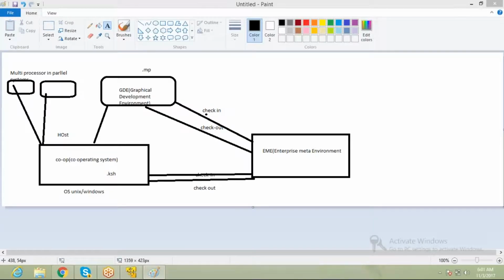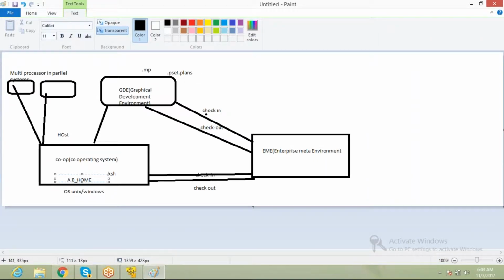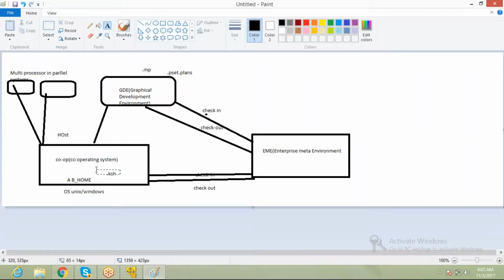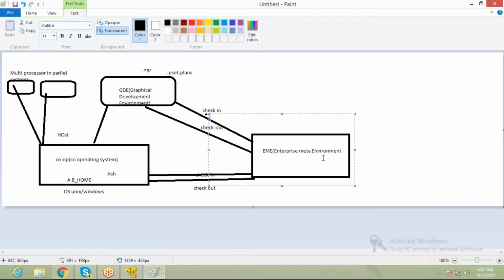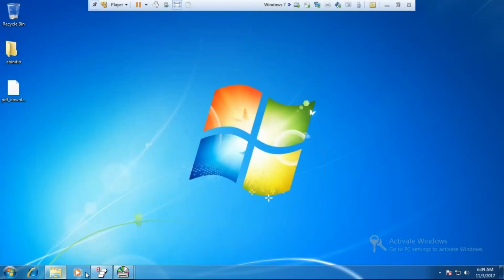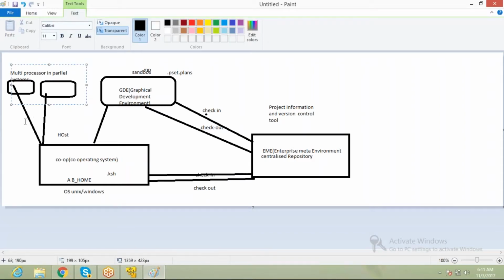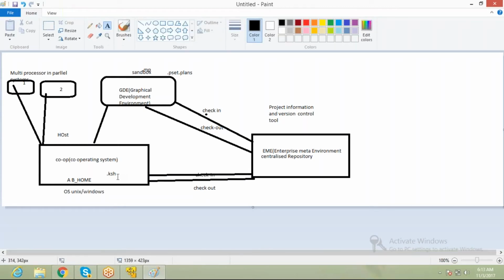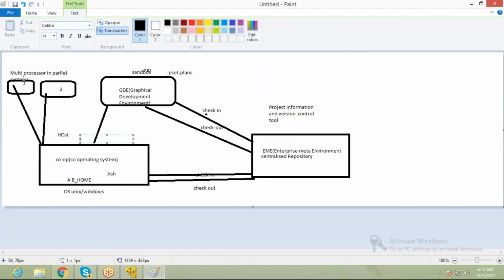2017 11 03 Abinitio Architecture